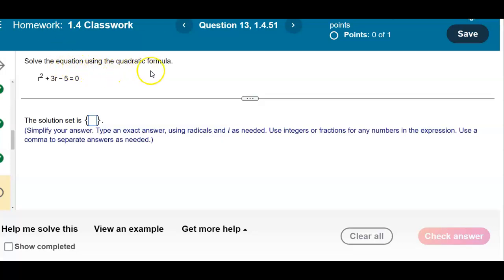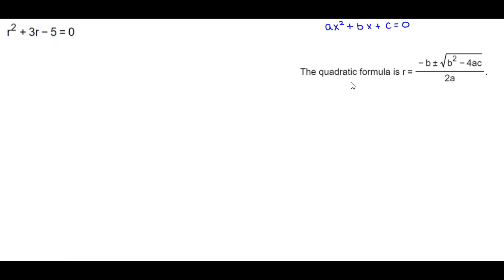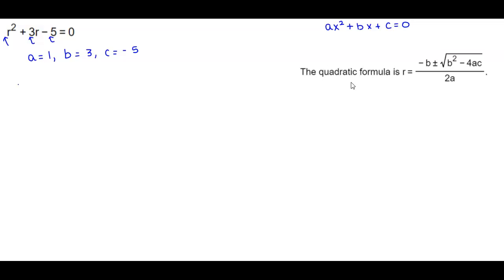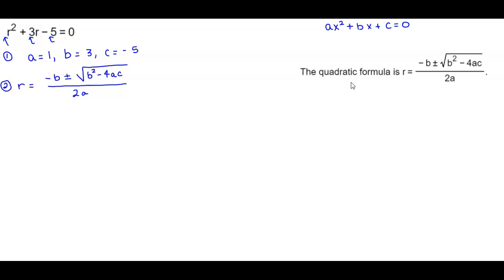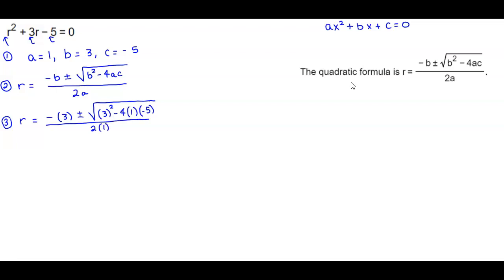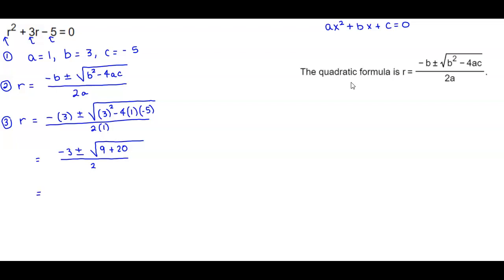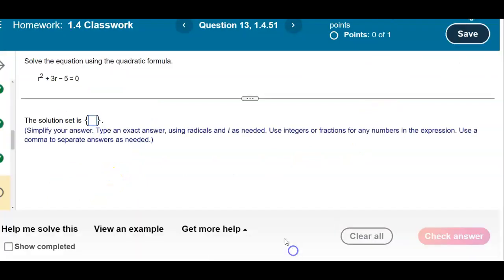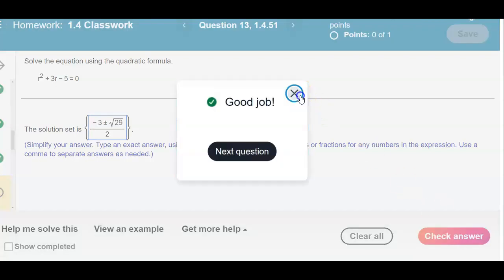Math 12 1.4.51 Solve the equation using the quadratic formula.